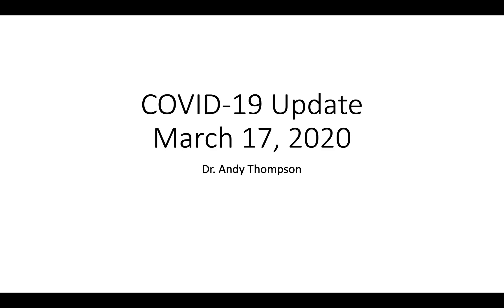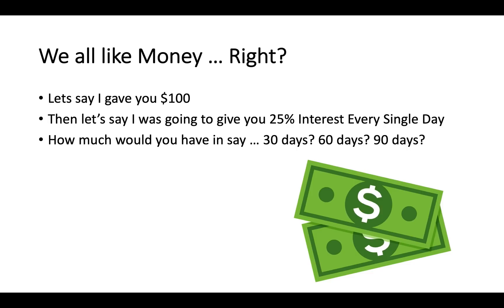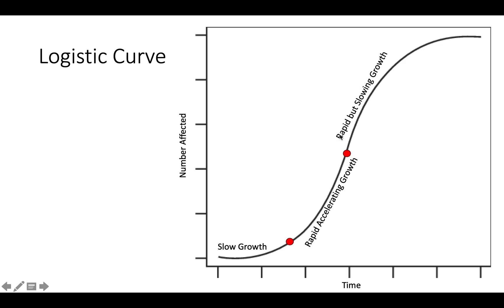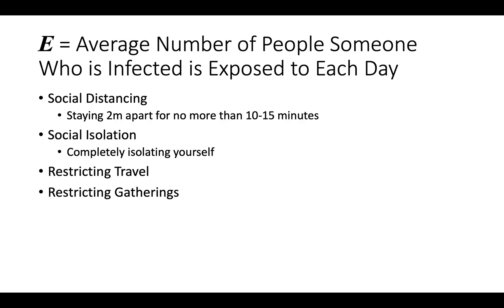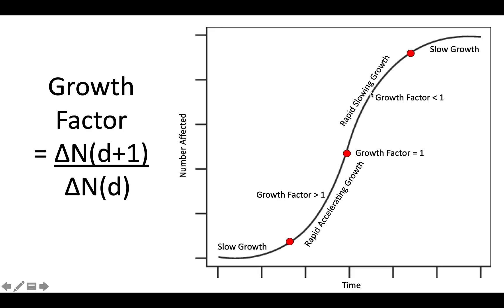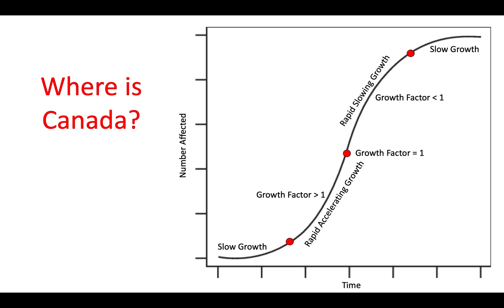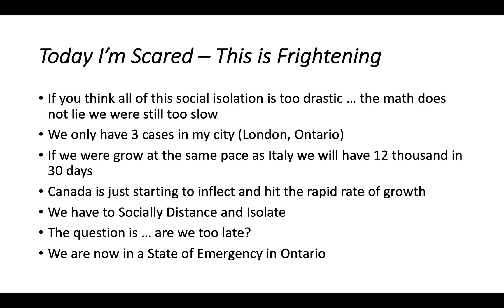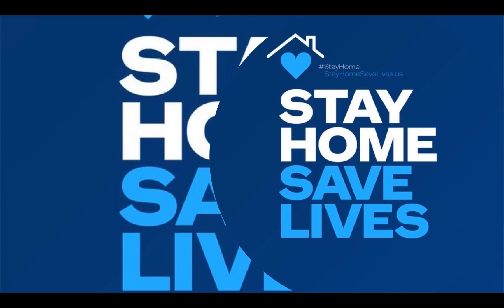COVID-19 Update - Ok, I'm Getting Scared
Today I'm going to talk about the math and just how fast COVID-19 can grow. I was a little more optimistic yesterday but after looking at the math ... today I feel a little freaked out.